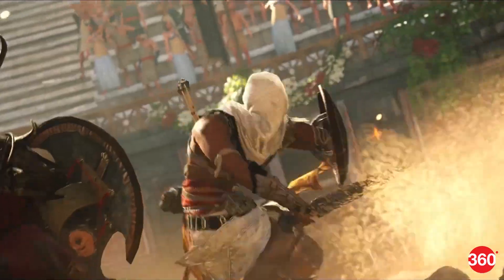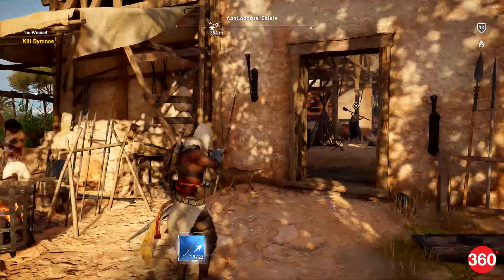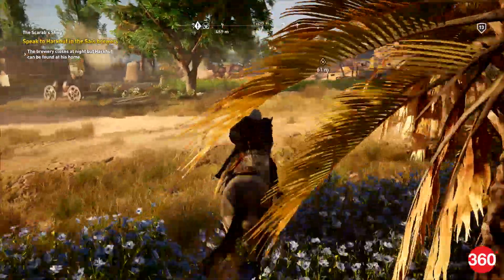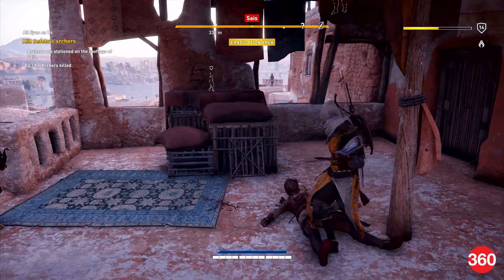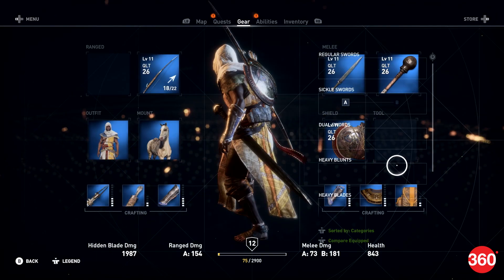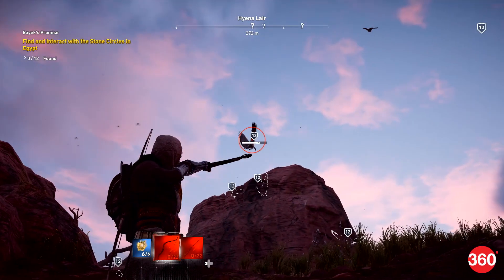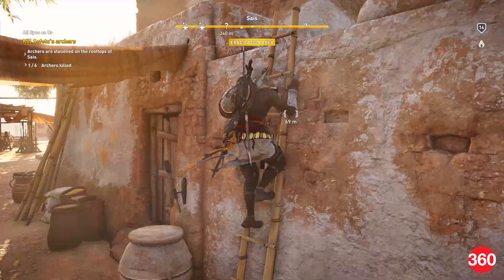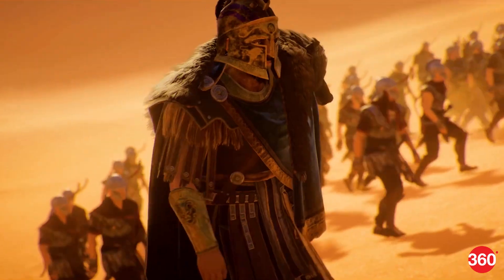Assassin's Creed: Origins Preview | What You Need to Know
Assassin’s Creed Origins’ release date is October 27. And while most of what to expect has been leaked intentionally or otherwise - some finer details of the game have emerged in terms of how the game world of Ancient Egypt was designed, how combat plays out, and much more. Here’s what you need to know.